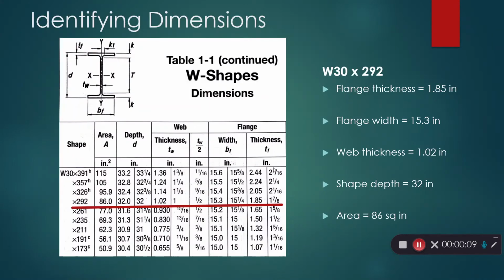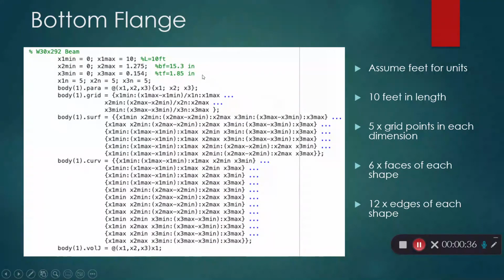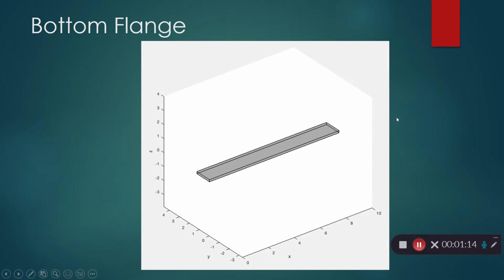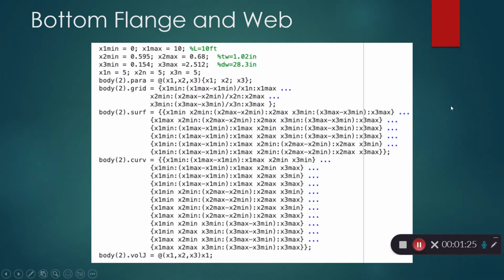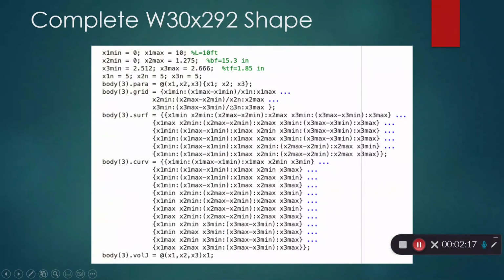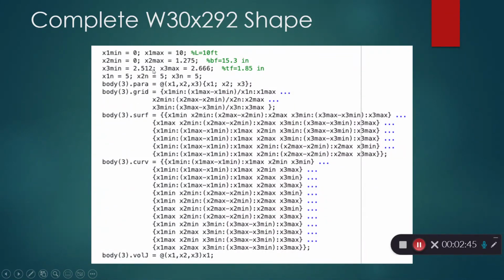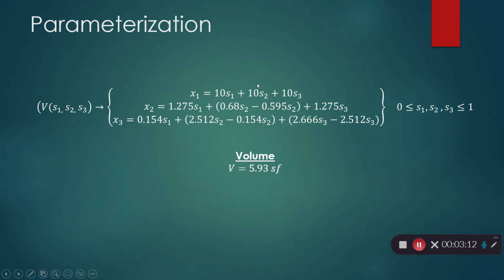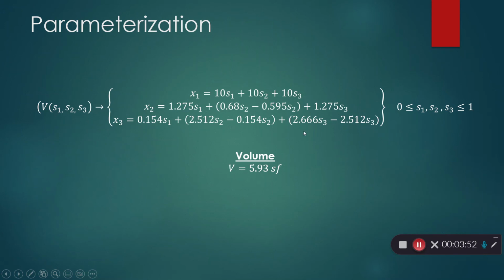CE570 Project 2 Parmer HD 1080 WEB H264 4000